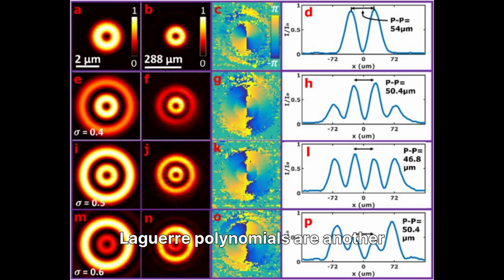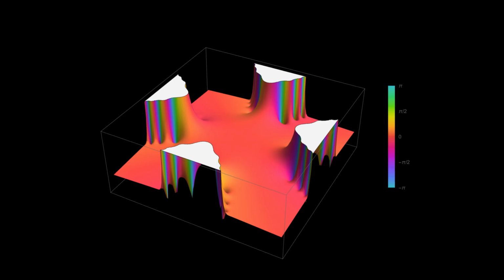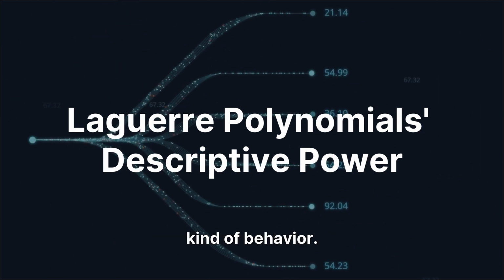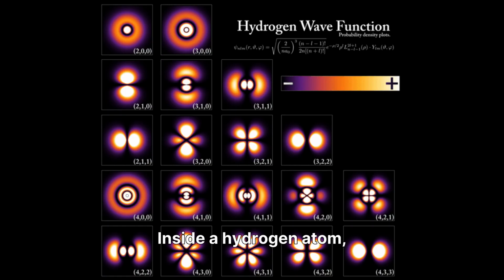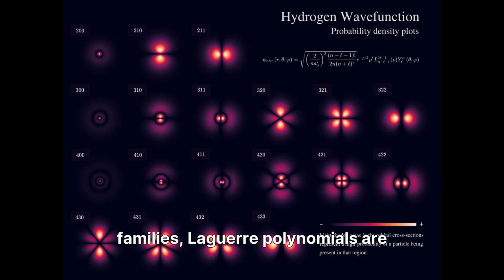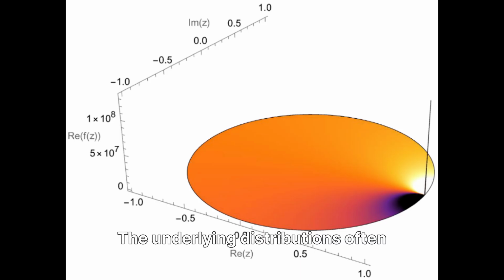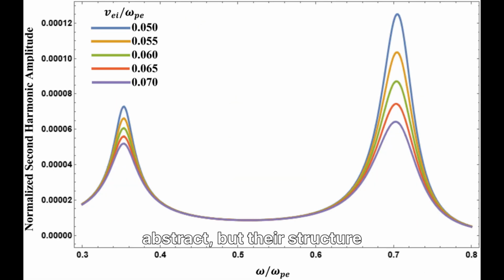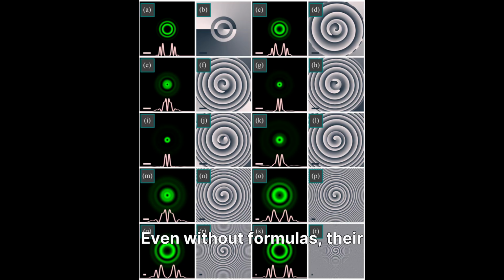Laguerre Polynomials Explained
Laguerre Polynomials — A Simple, Intuitive Explanation

Laguerre polynomials are another member of the family of “special polynomials” used throughout physics, engineering, and applied mathematics. Just like Legendre and Hermite polynomials, they form a structured set of curves that help us describe complicated behaviors in a clean, organized way. What makes Laguerre polynomials unique is the type of problems they naturally fit—problems involving things that fade out, decay, or weaken as you move farther away from a certain point.

They show up in phenomena like quantum behavior inside atoms, the intensity of light absorption, radial patterns in waves, and models of waiting times in probability. Even though their name may sound abstract, the ideas behind Laguerre polynomials are grounded in very everyday physical patterns.